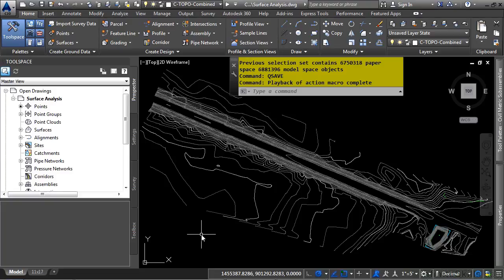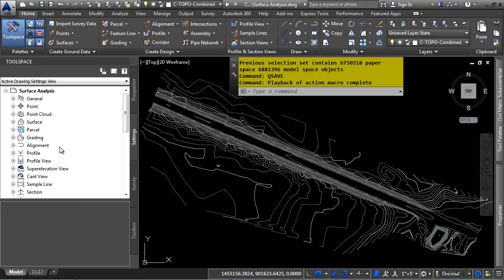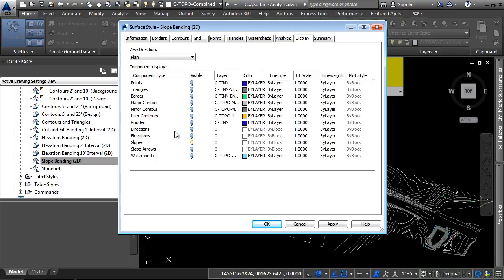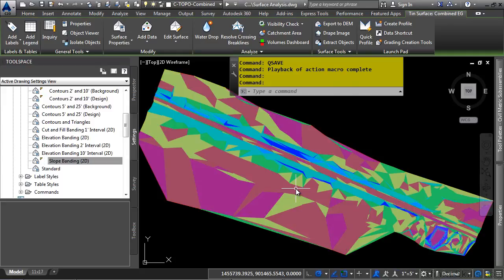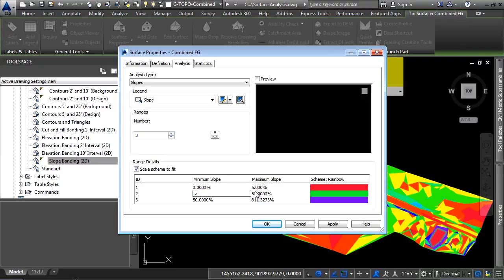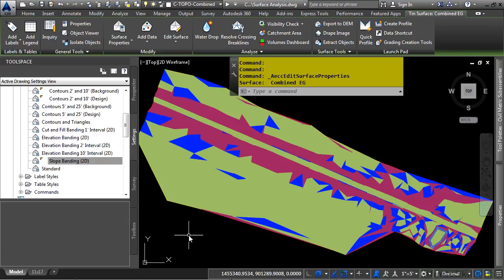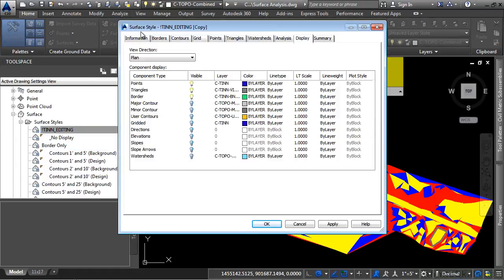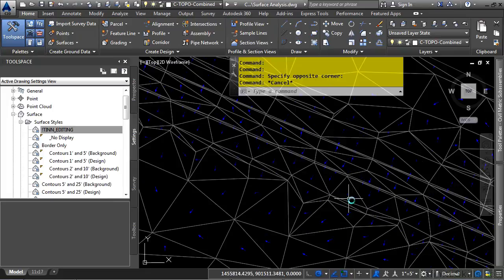05 13 Surface Analysis